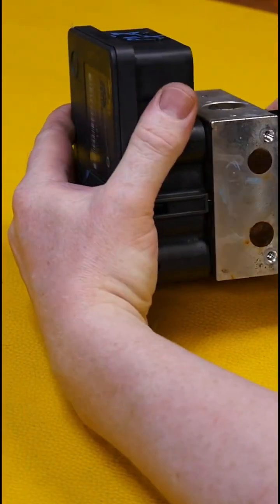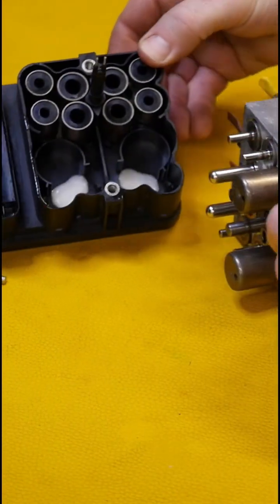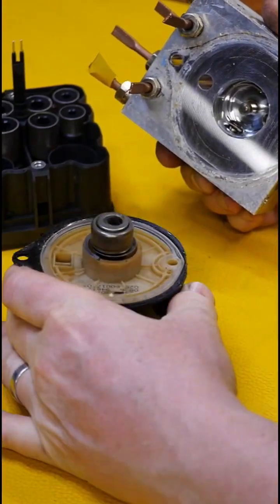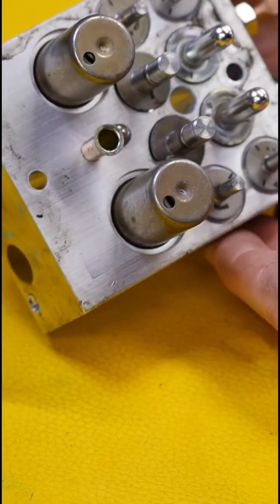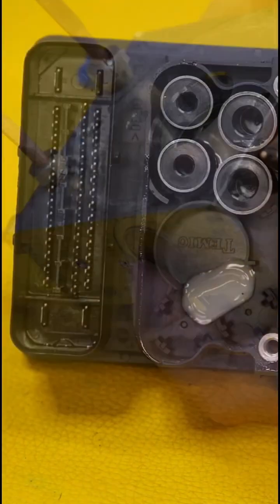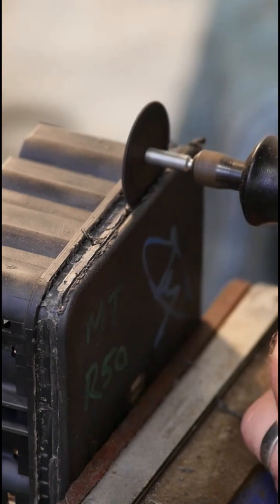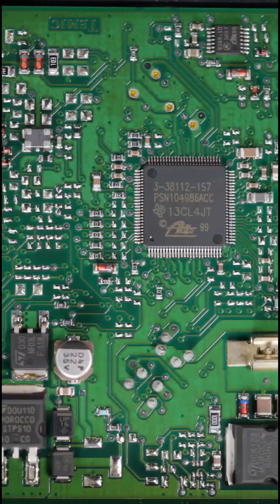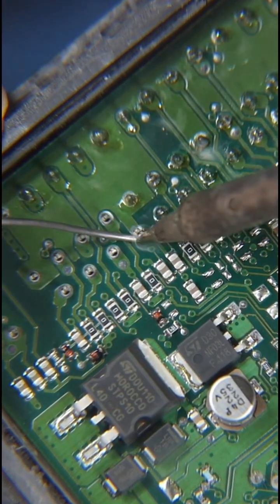Inside ABS Pump.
Full video on opening and soldering the Mini R50 ABS pump can be found on the clickable link